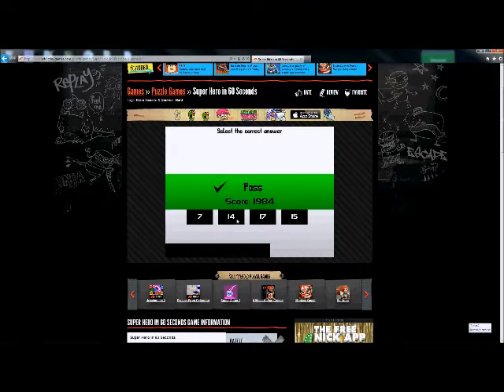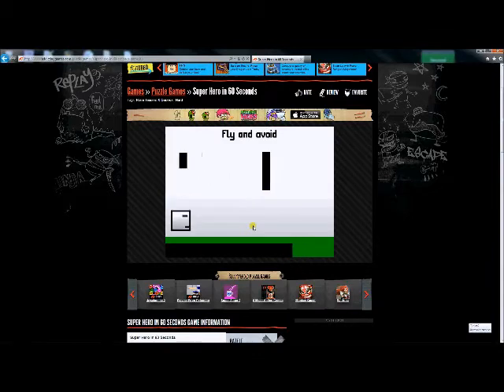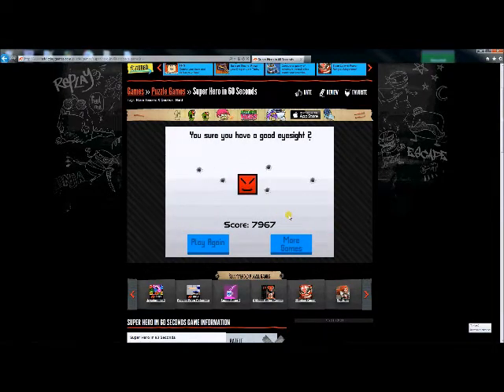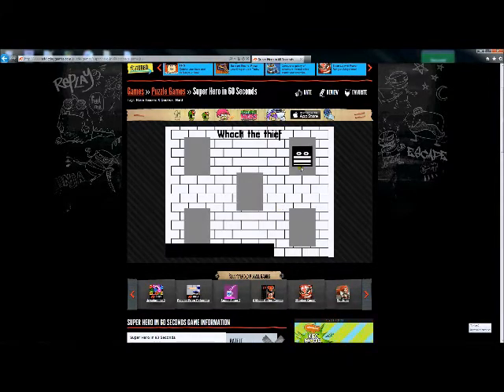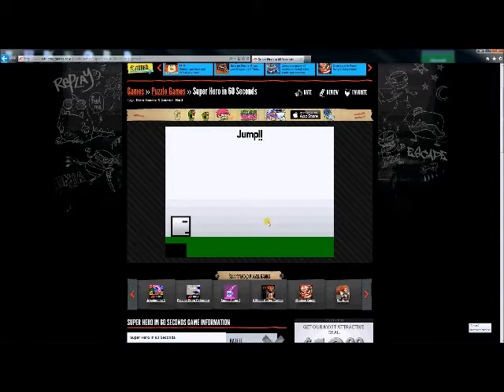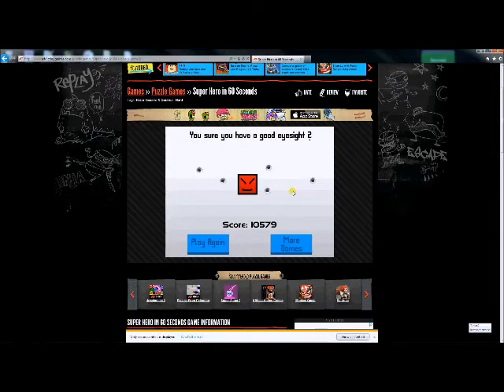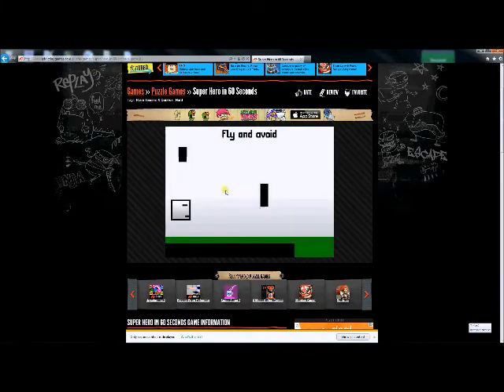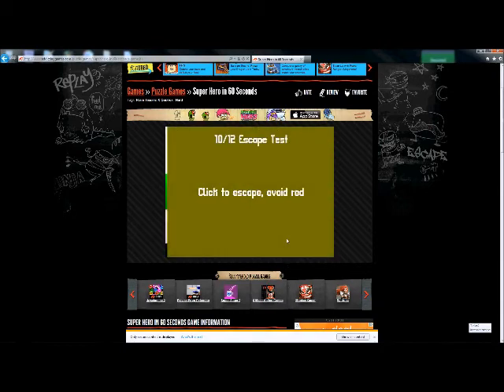Flash and Java Games: Superhero in 60 seconds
Review of flash and java games. This video has "Superhero in 60 Seconds" which can be found at addictinggames.com.